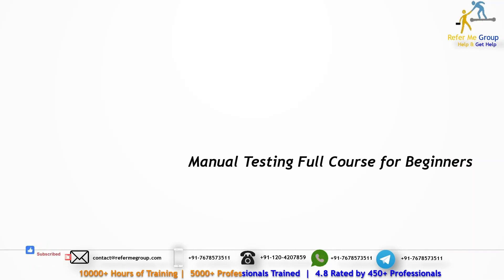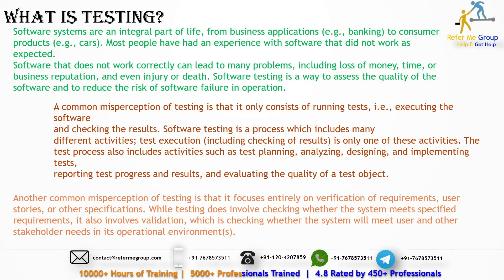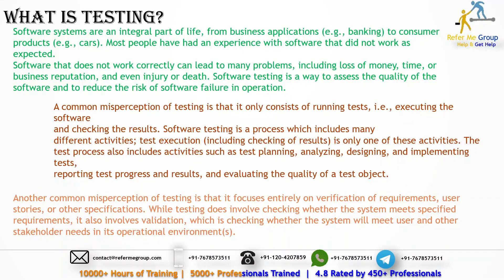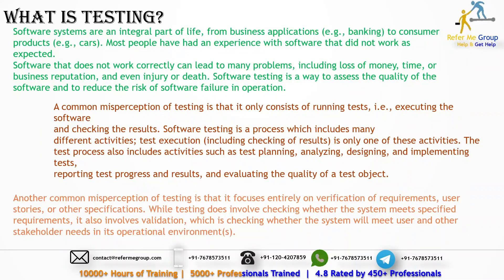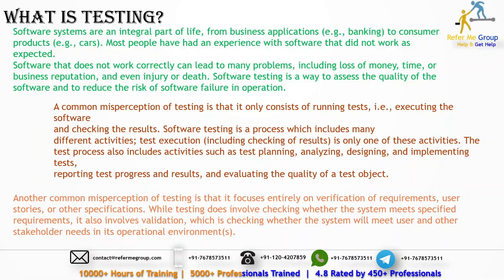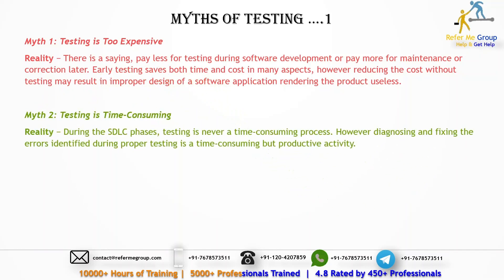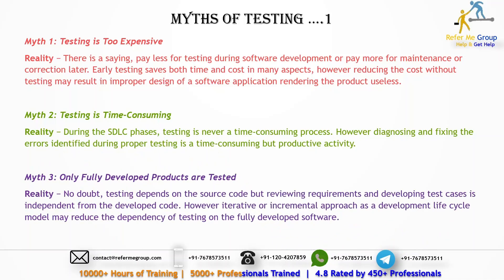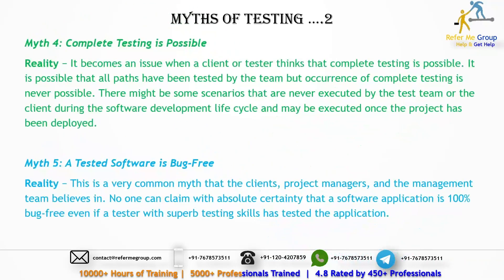Manual Testing Course for Beginners & Freshers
- To Learn Manual Software Testing from Basics
- To Understand Concepts from Basics
- To aware about Manual Testing from Behavioral & Practical Example belonging to Daily Activities

- This is helpful for Working Professionals, Freshers, Non-IT Background people
- If you want to make your career into Software Testing this is helpful video for you

Comment down your further query.